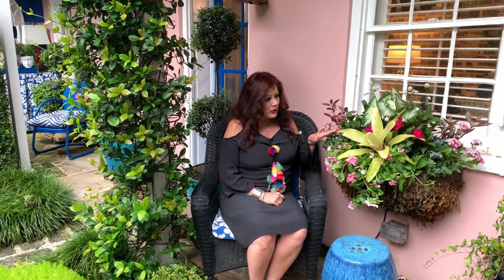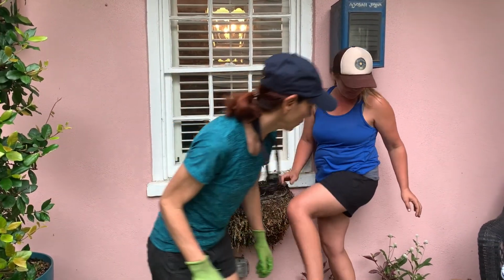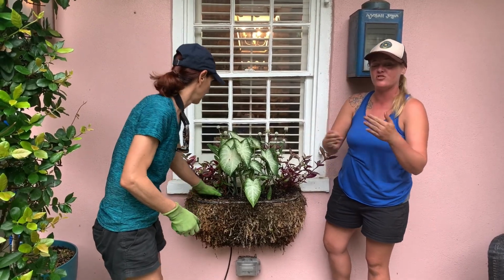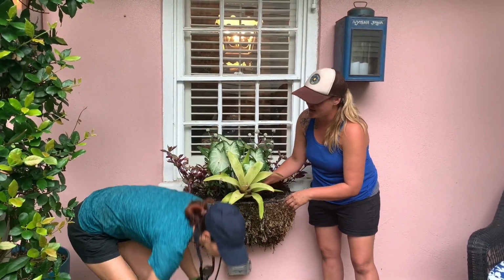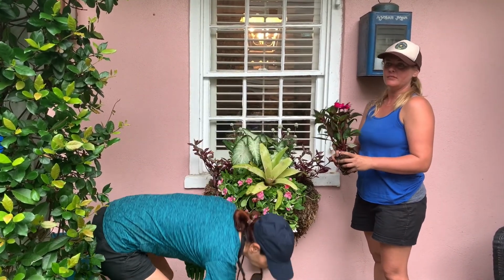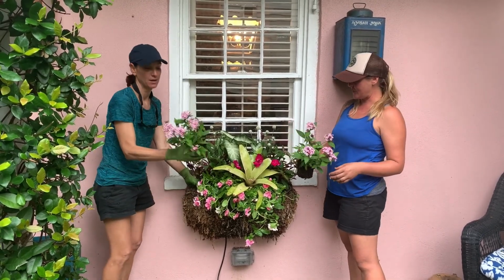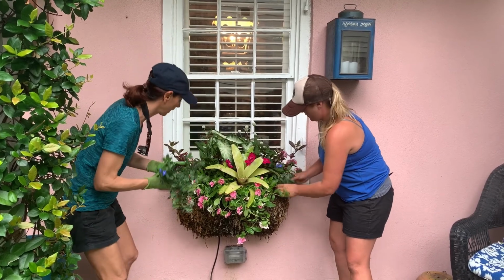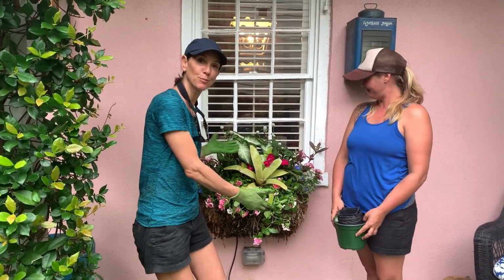Charleston Window Boxes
Charleston is known for the window boxes in the historic district.  Top producing Charleston Real Estate Agent, Lisa Patterson introduces you to Debbie of Pots of Color the person behind most of those amazing window boxes.  Watch and learn how to have your own Charleston window box.